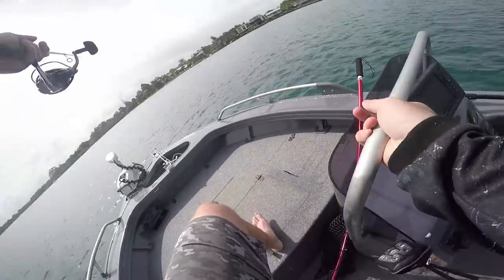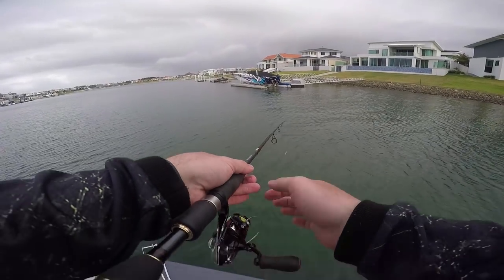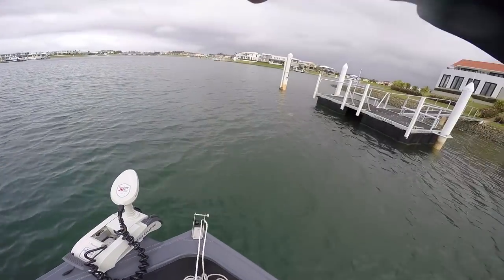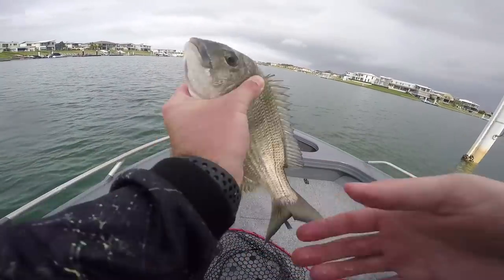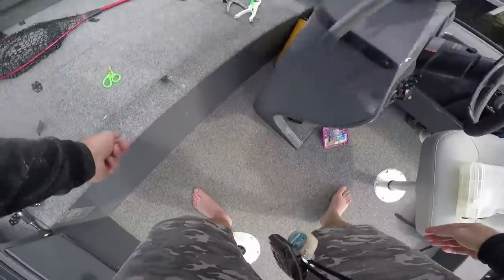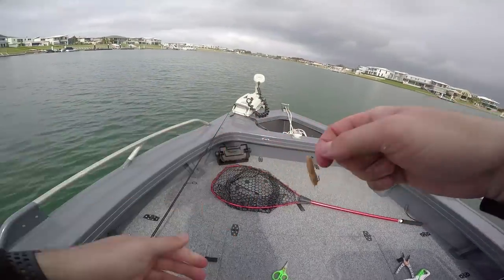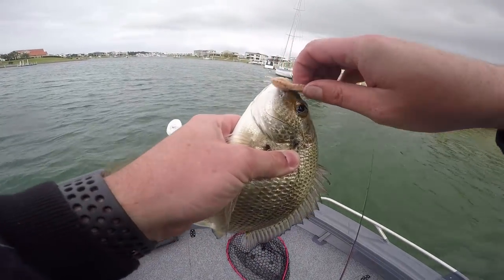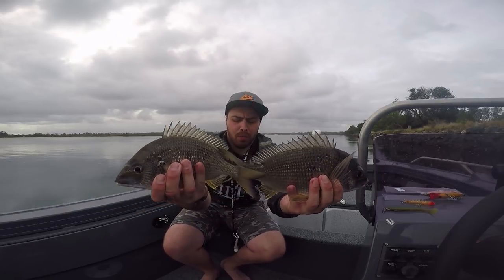BREAM FISHING around pontoons TOPWATER and BP40s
hey guys in this video I fish the hastings river out of my boat I start of fishing a hole closer to the entrance then I move into the canels where I fish the pontoons with bream prawns in the 40 size very effective way to fish for bream and great fun I also get one on the surface with a sugapen  please like and subscribe